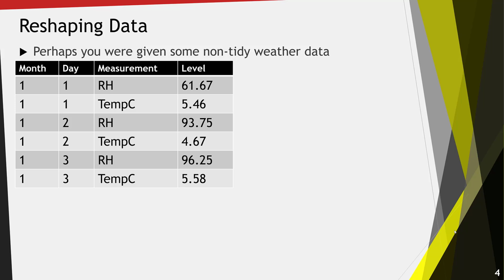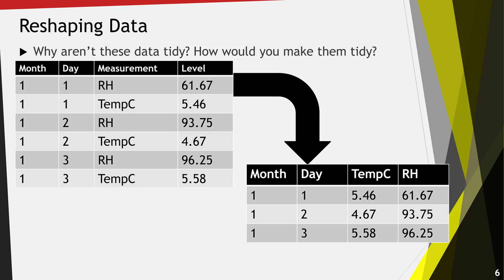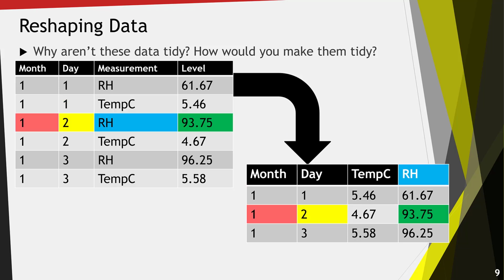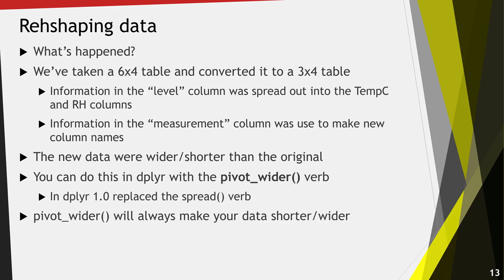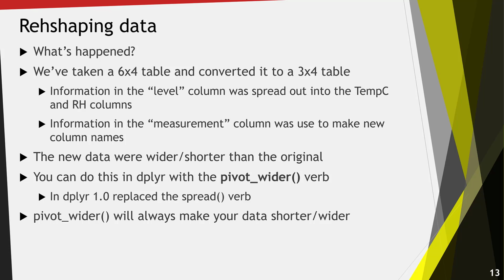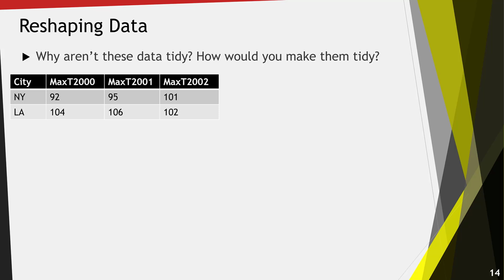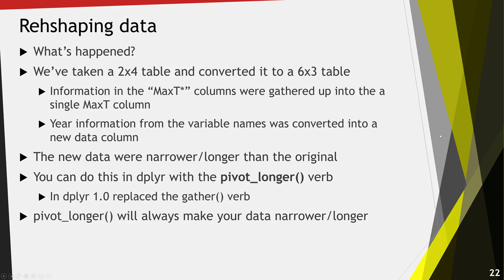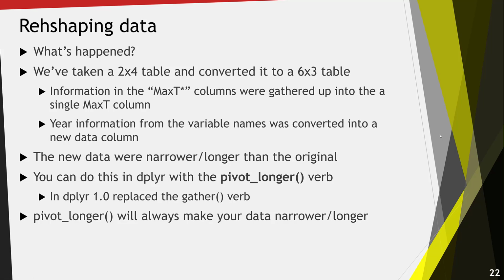16 01 Reshaping Data